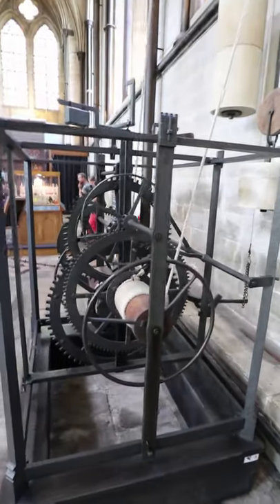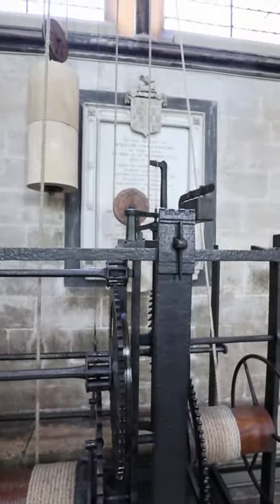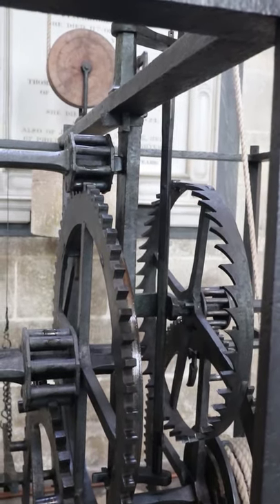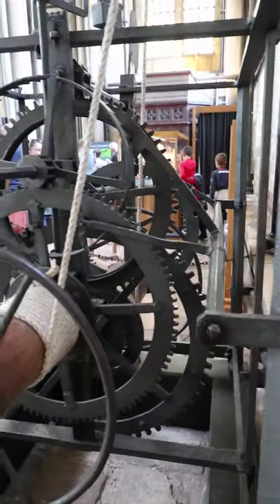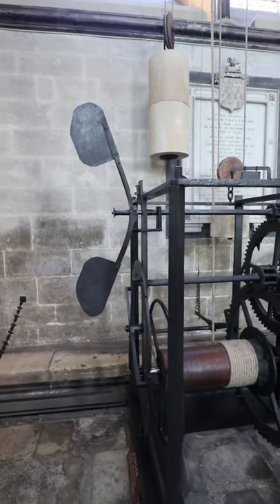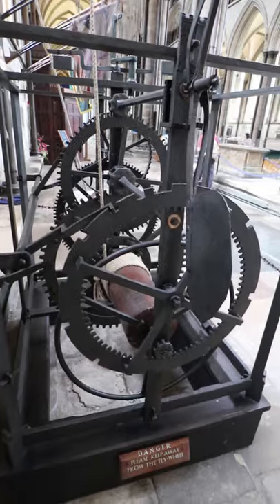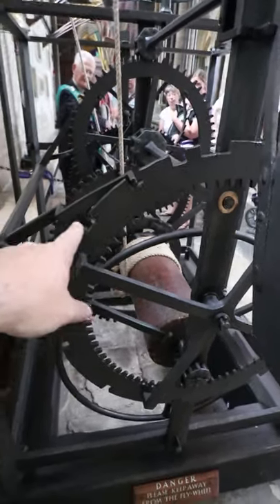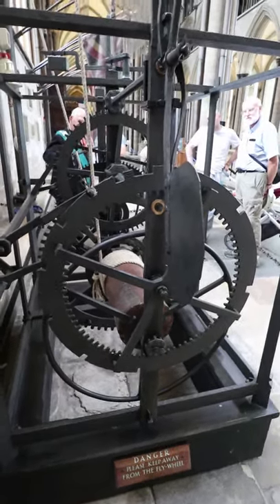Oldest known mechanical clock @ Salisbury Cathedral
Here's a brief tour of the oldest known mechanical clock, which is at the Salisbury Cathedral in the UK.  It's both simple and elegant, considering what tools and technology were available in 1386!